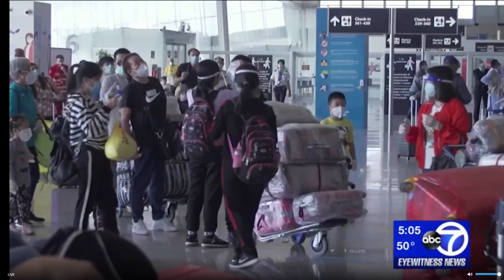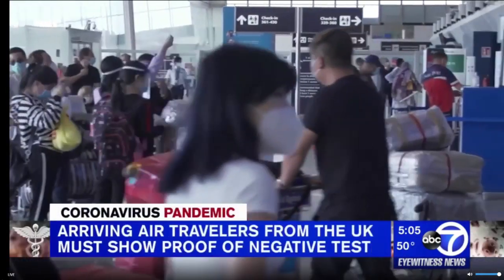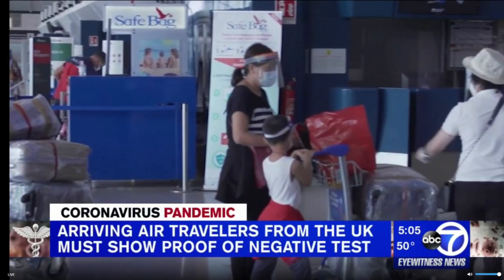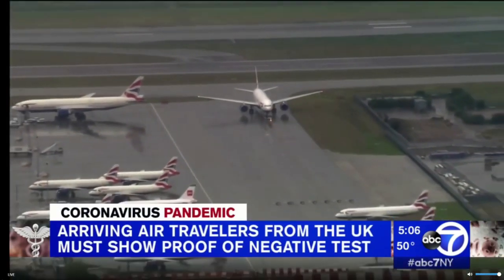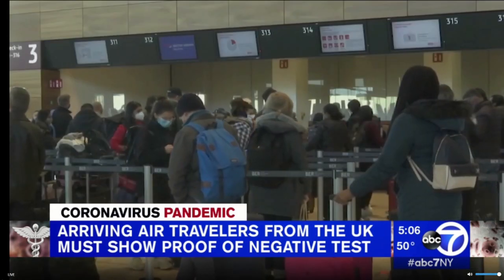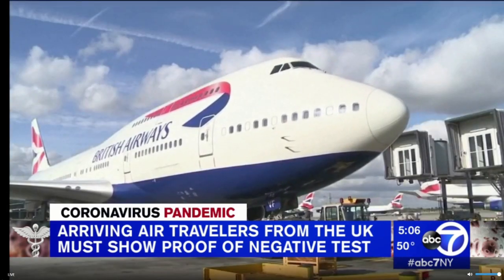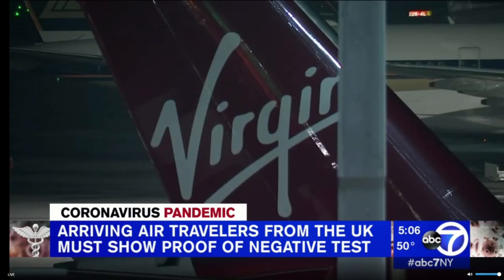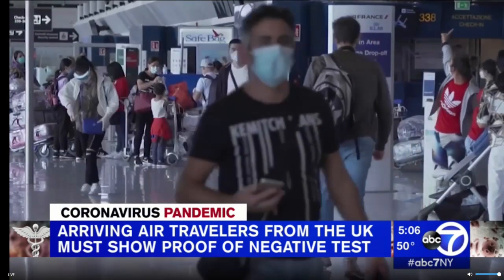NEW CDC Guideline For British Airline Passengers Traveling To The United States Covid New Variant